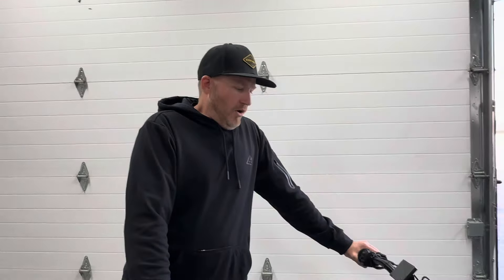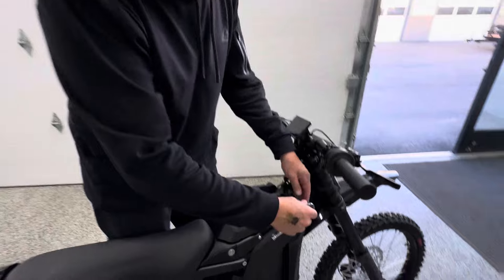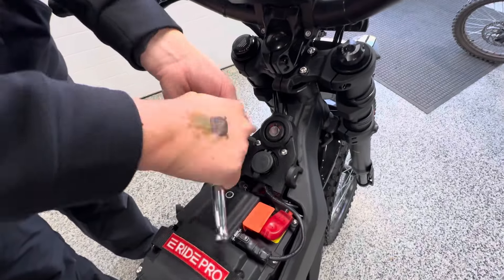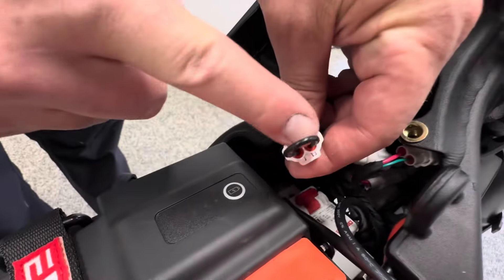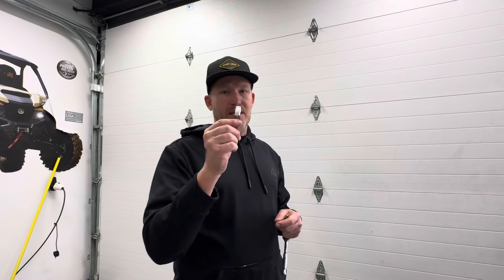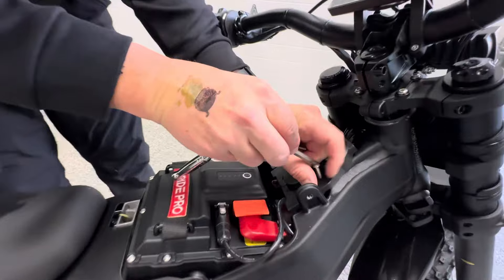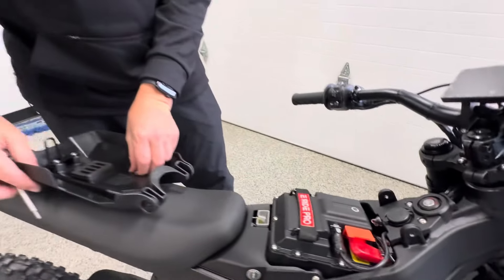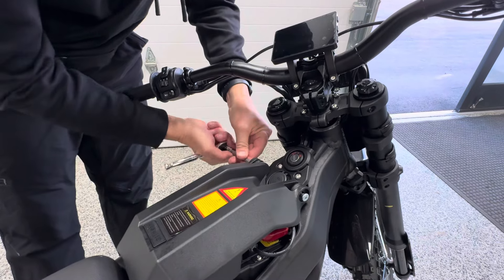Unlock an additional 40 mph on your ERIDE PRO SS - Here’s how!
Not happy with the very restrictive 20mph top speed on your ERIDE PRO? Watch this short video to unleash an additional 40 mph! So simple and only takes a few minutes.

ERIDE PRO SS